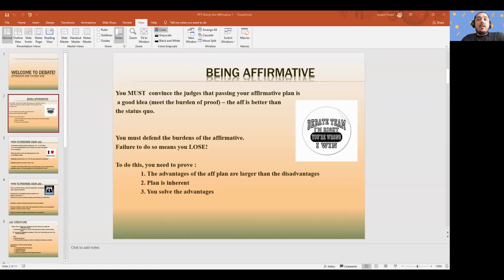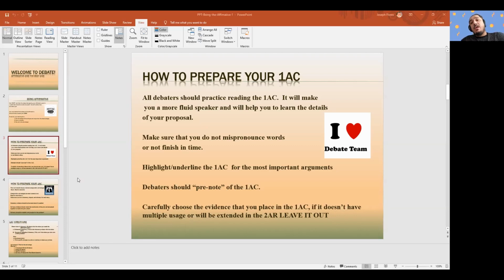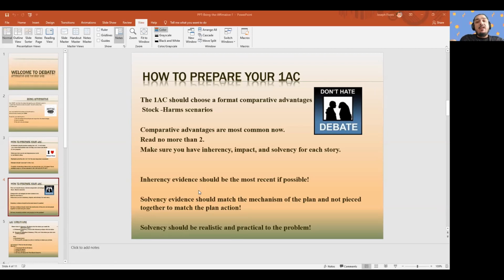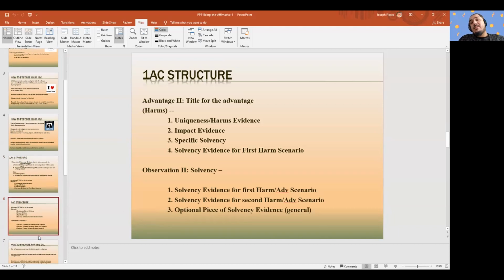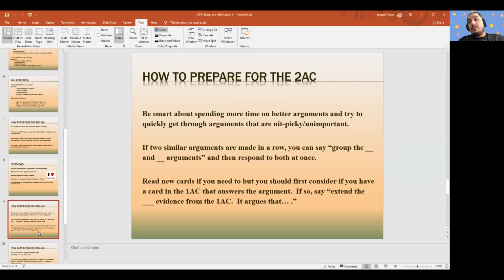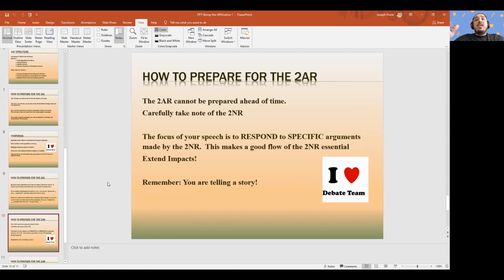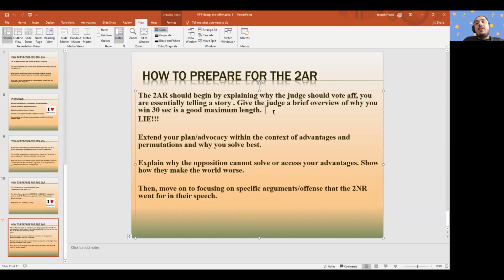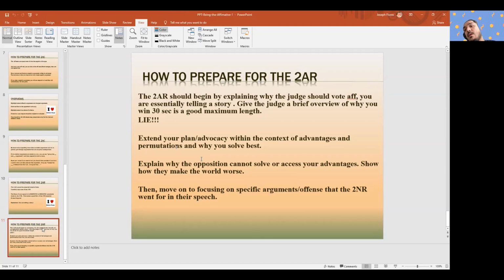Affirmative Case Strategy & Design Tips (West Coast Champs Debate Institute)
"Affirmative Side, The Best Side" Prepared by Deven Cooper, Presented by Joseph Flores